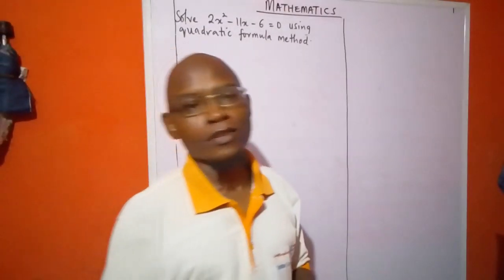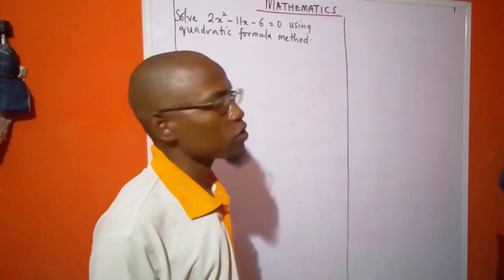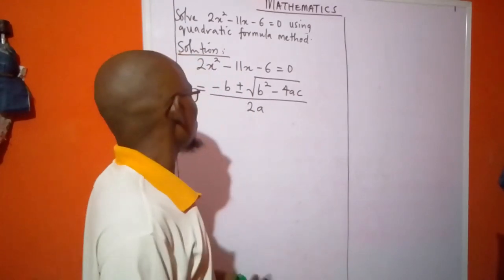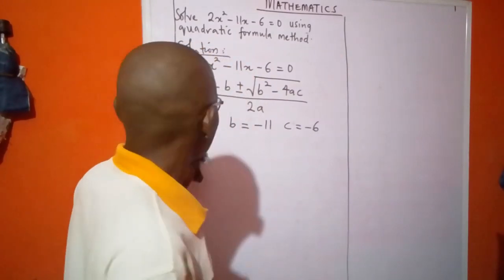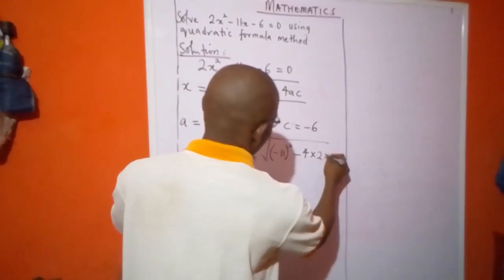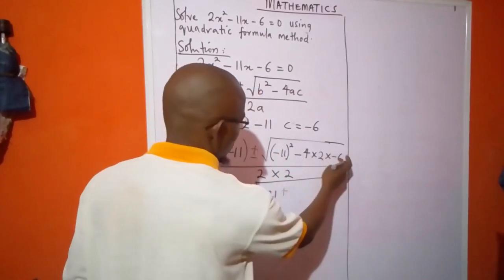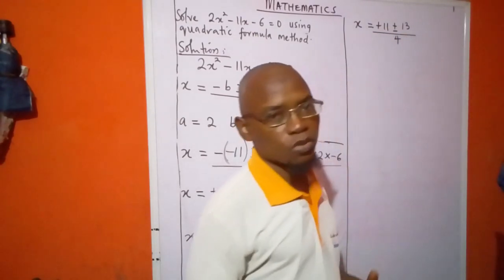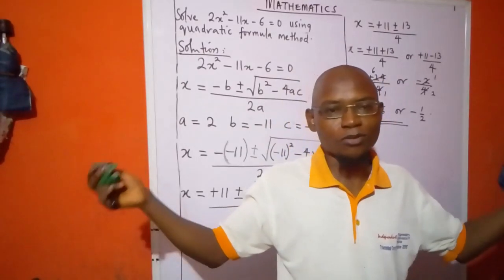Solve ANY Quadratic Equation: The Quadratic Formula Explained!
Struggling with quadratic equations? No worries! In this video, I’ll show you how to use the quadratic formula—a universal method to solve ANY quadratic equation quickly and accurately!

This video tutorial explains the third method (Quadratic Formula Method) of solving quadratic equations.

In the previous videos, factorization and completing the square method have been used. This third method shows the simplicity of how quadratic equations can be solved with ease.

🔹 What You'll Learn:

How to apply the quadratic formula step-by-step

Finding the roots (solutions) of the equation

Tips for simplifying and avoiding common mistakes

Perfect for students and anyone learning algebra

Clear, easy-to-follow explanations with examples

Great for exam prep (SAT, ACT, GCSE, JEE, etc.)

Time stamps

00:00 Intro
01:19 Solving Quadratic Equations Using Quadratic Formula Method
14:07 Outro